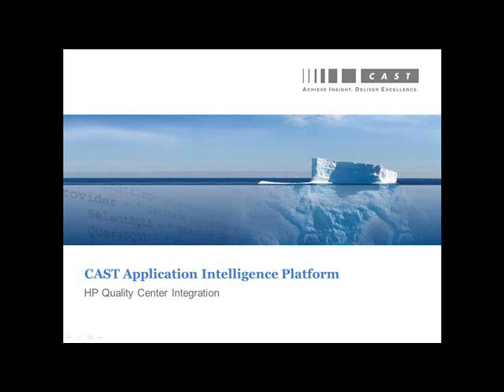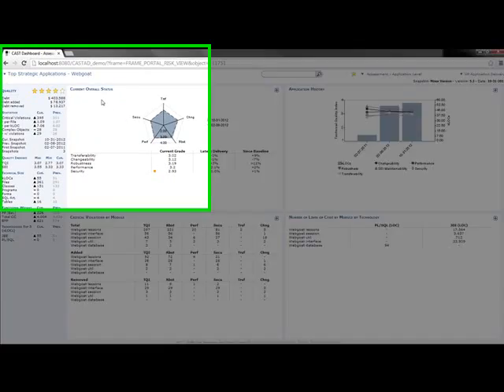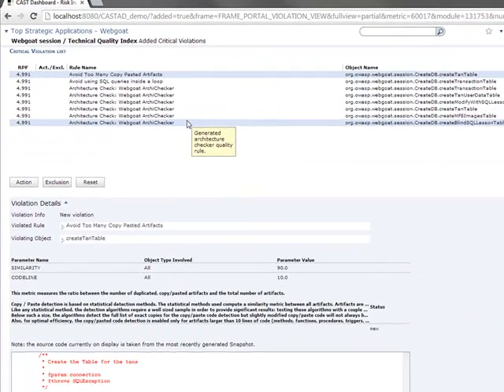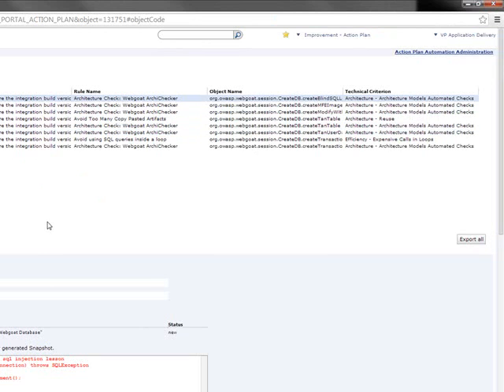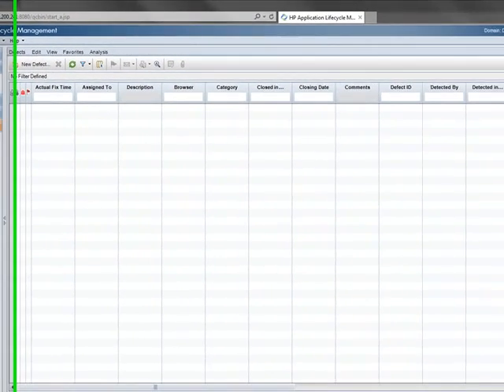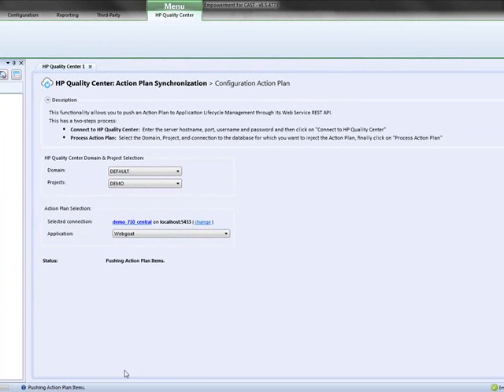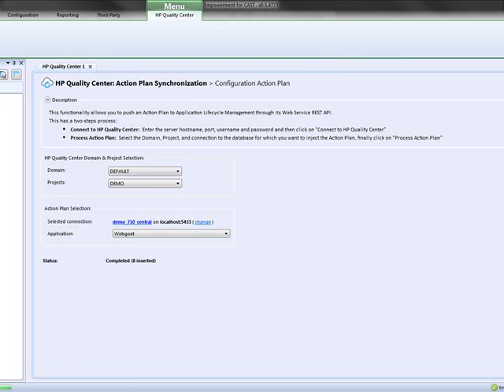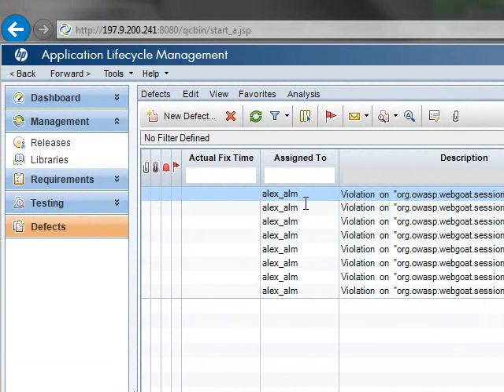HP Quality Center CAST Integration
A quick demonstration of CAST AIP quality violations being transported to HP Quality Center to enhance quality improvement process.  Critical Violations identified by CAST Application Intelligence Platform as part of the action plan can be transported directly to HP Quality Center as work tasks assigned to development team and vendors.  Using third party plug within the CAST toolkit or custom scripts the link between software risk analysis and remediation of high priority defects is now seamless.

CAST -- Achieve Insight. Deliver Results